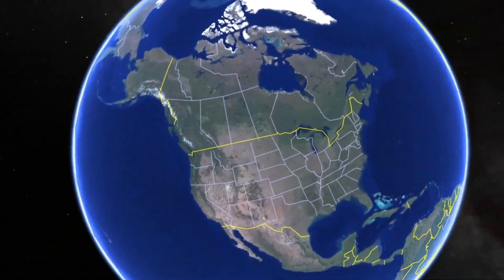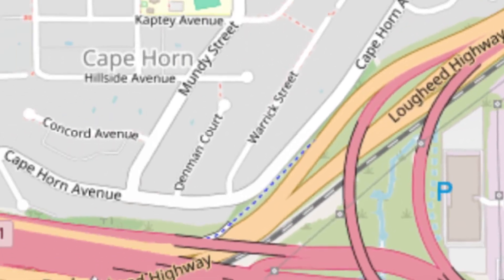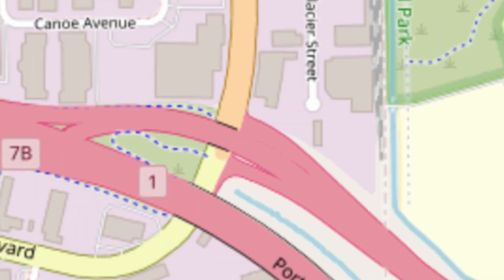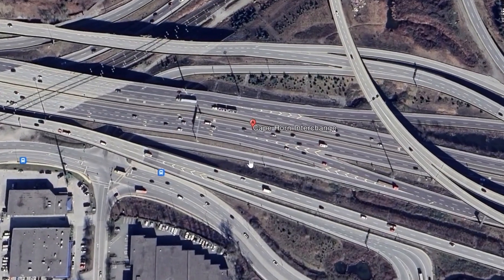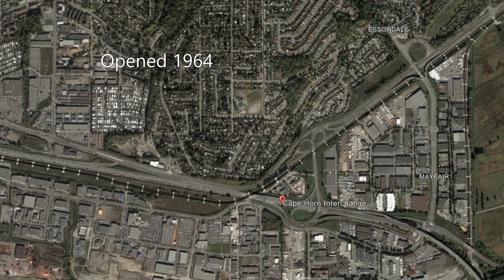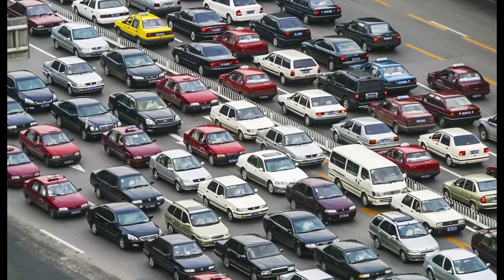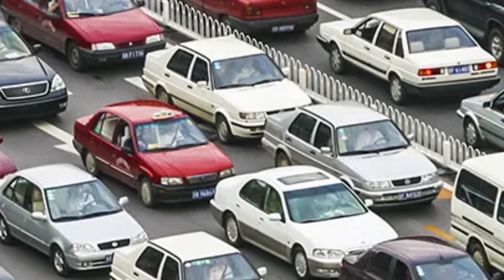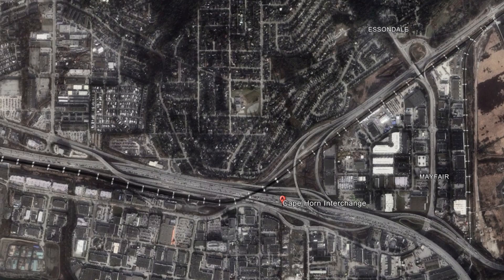A Brief History of the Cape Horne Interchange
DESCRIPTION HERE

Join my Minecraft server at enderbyte09.freeddns.org